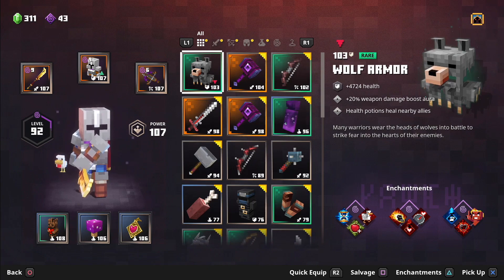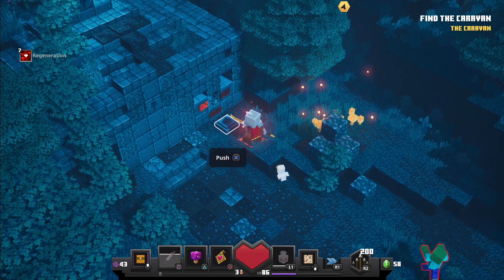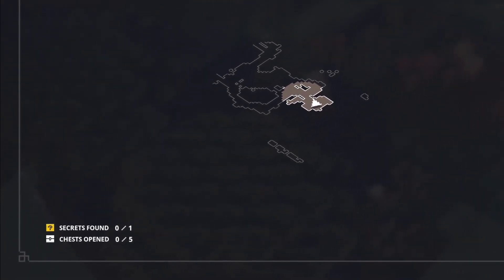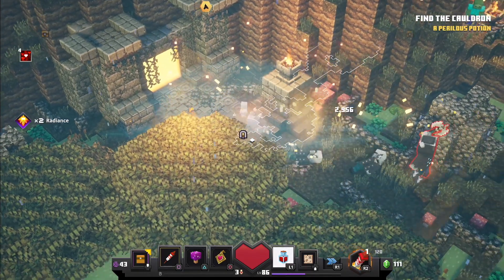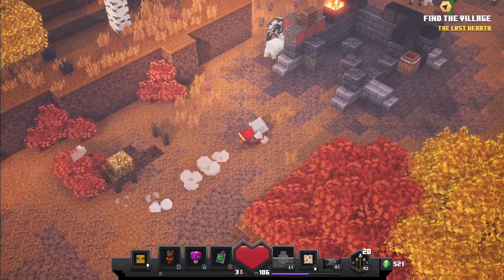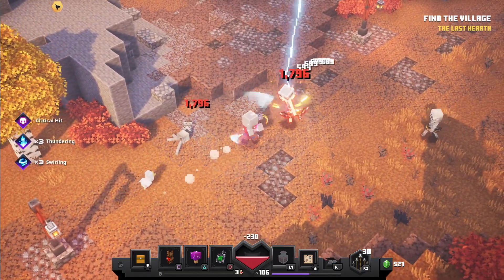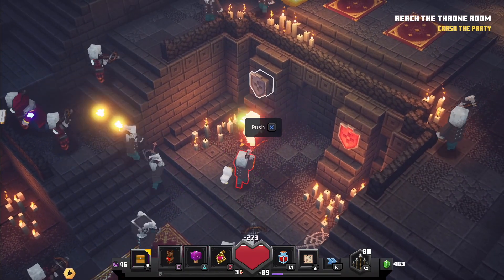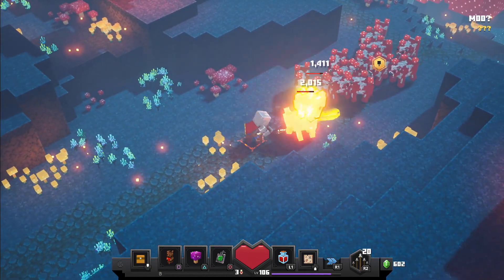Minecraft Dungeons - Unlock All Secret Locations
In this video, I show you how to unlock all secret locations in Minecraft Dungeons.

If you have any questions or suggestions for a video. Just comment and let me know!

Minecraft Dungeons is a dungeon crawler video game developed by Mojang Studios and Double Eleven and published by Xbox Game Studios. It is a spin-off of Minecraft and was released for Nintendo Switch, PlayStation 4, Windows, and Xbox One on May 26, 2020. The game received positive reviews; many deemed the game fun and charming, with general praise directed at its visuals and music. However, its simple gameplay and use of procedural generation received more mixed reception, with its short story and lack of depth also being met with criticism. Unlike Minecraft, Minecraft Dungeons doesn't feature an open world, nor mining or building. Instead, it is a hack and slash-styled dungeon crawler, rendered from an isometric perspective. Players explore procedurally generated dungeons filled with randomly-generated monsters and also deal with traps, puzzles, and finding treasure. There is no class system; players can use any weapon or armor they wish. The game includes a four-player local and online multiplayer.

Minecraft Dungeons - How to Unlock Secret Locations